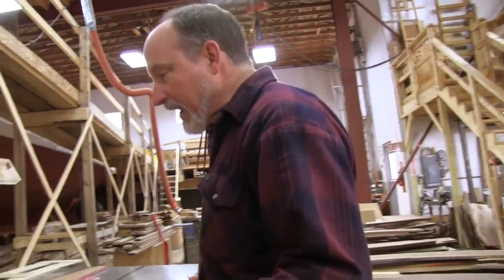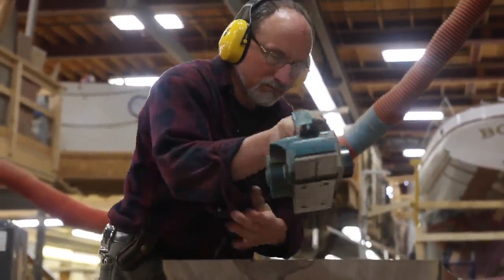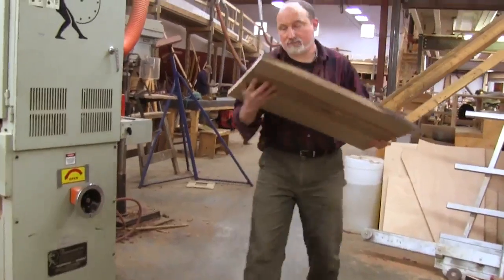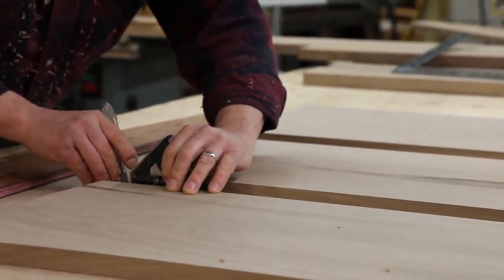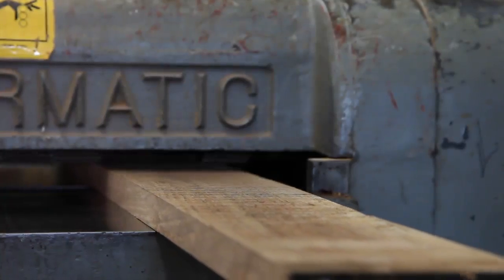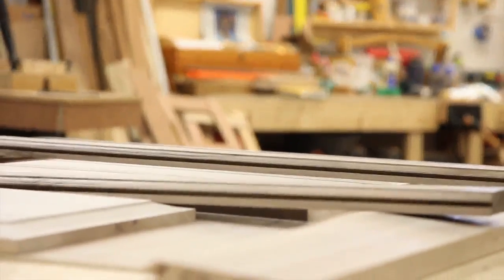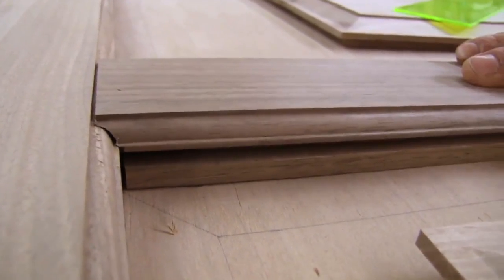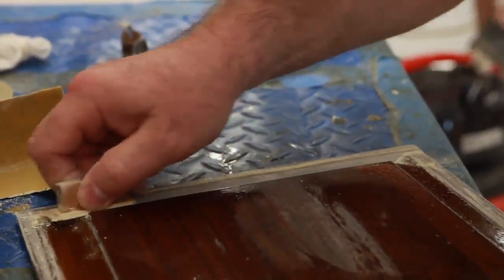Rockport Marine: How to Make a Raised Panel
Carpenter Joe Kobak demonstrates how to build a raised panel for the 1924 Fife schooner ADVENTURESS. Rockport Marine, an internationally renown wooden boat yard, spent three years restoring this iconic yacht. This video is a collaboration of OffCenterHarbor.com and Langley Photography.